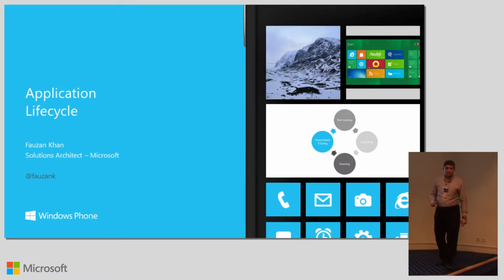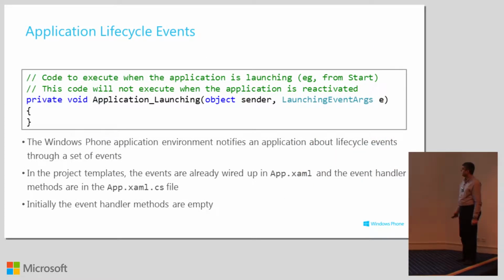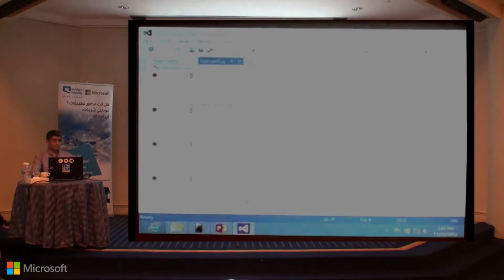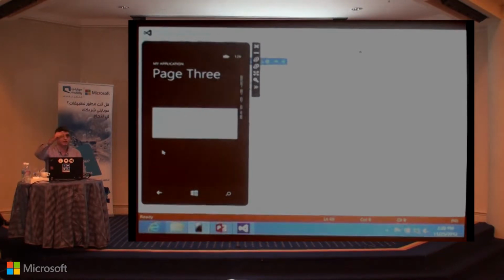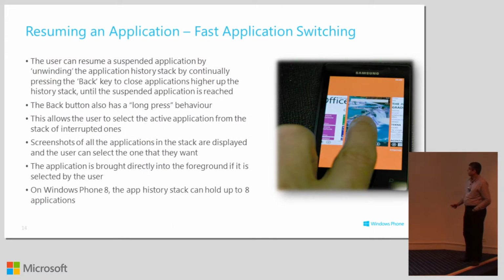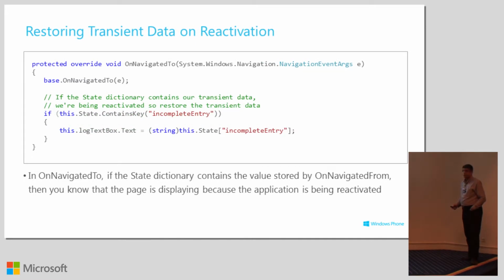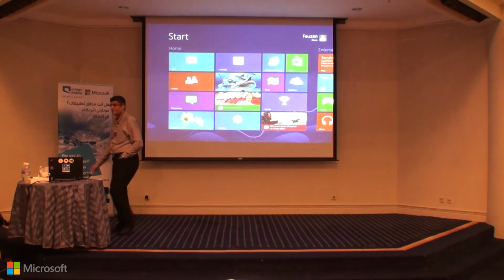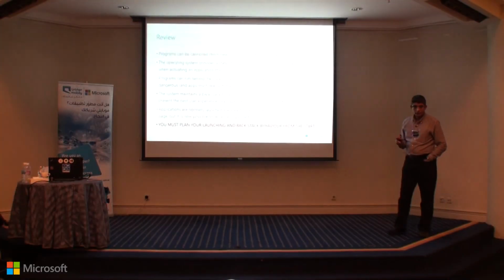Windows Phone 8 Developer Workshop: Windows Phone Application Lifecycle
Windows Phone 8 Developer Workshop - Session 4: Windows Phone Application Lifecycle

Windows Phone 8 offers a lot of new capabilities for developers to create even better, more immersive user experiences on the Windows Phone. This course will give you hands-on experience with important developer features in Windows Phone 8.

Take advantage of the new multi-tasking capabilities such as fast app switching, background agents, alerts and reminders Improve integration with the phone by using live tiles and the new calendar and contacts APIs.